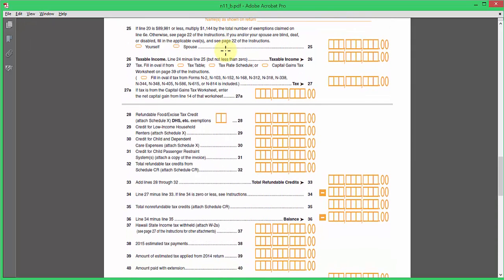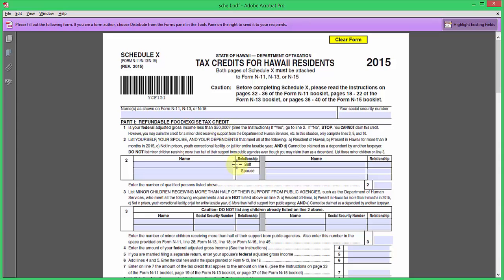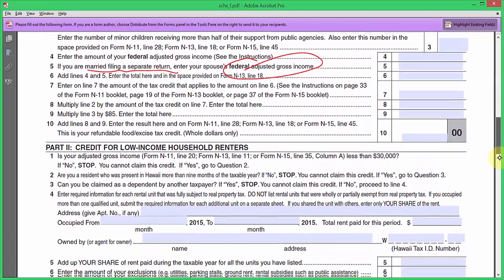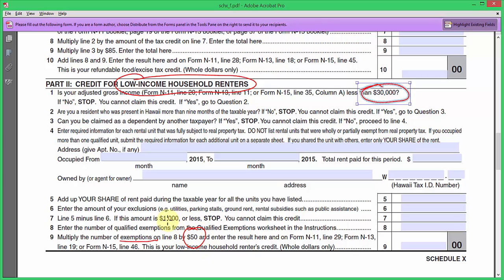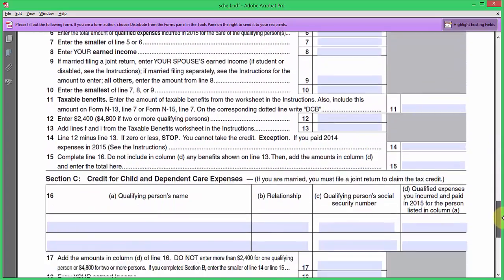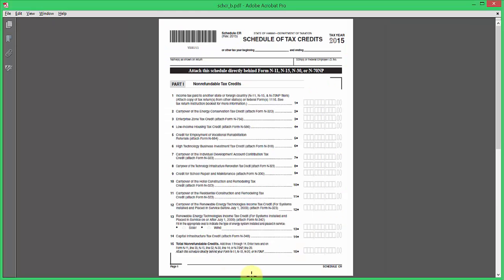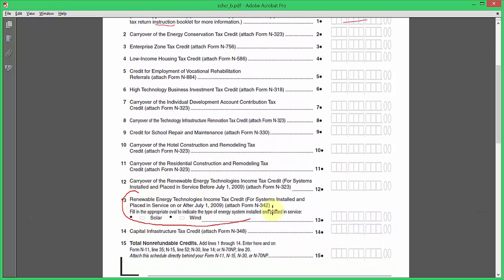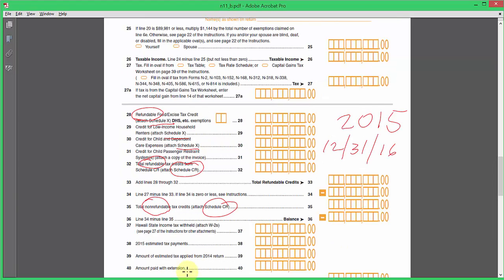Hawaii N-11 Tax Return, Part 4 (tax credits)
Roy Kamida